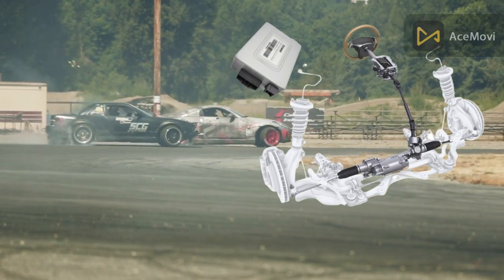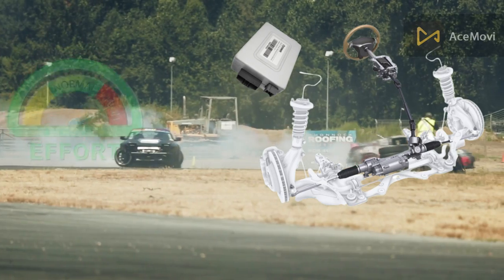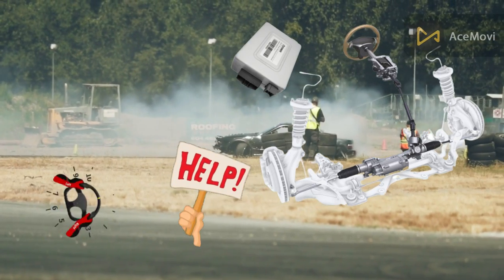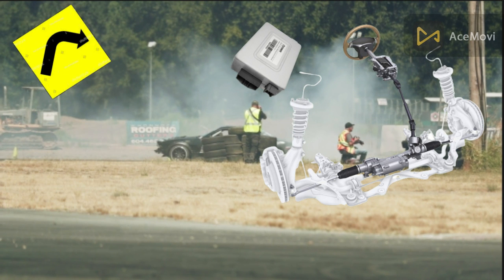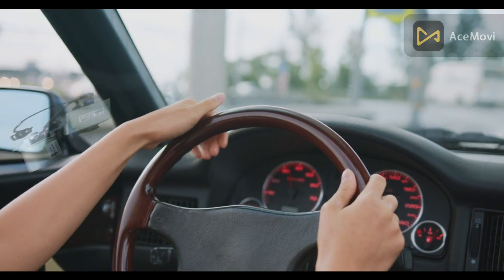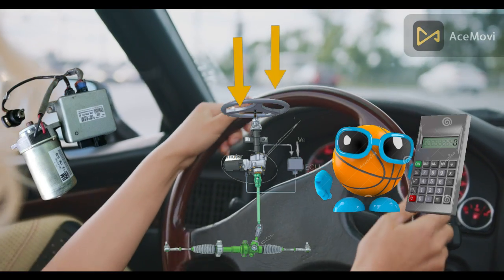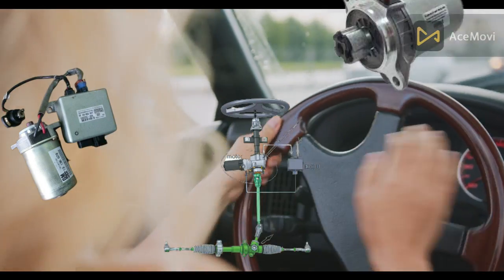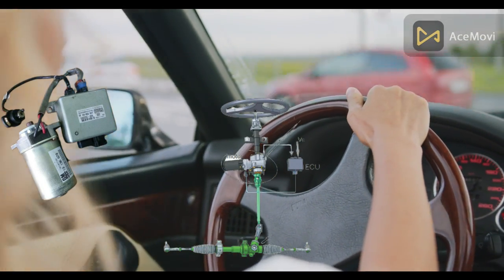what is electric power steering ecu and how it works?car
How Does Electric Power Steering Work?
Opposed to a hybrid power steering system, where a hydraulic pump is run by an electric motor, electric power steering systems are fully electronic and they work by combining all the information from each of the main components mentioned above. Let’s begin with how EPS systems work. As stated, an electric motor is fixed on either the steering column or the steering gear (a common EPS configuration incorporates a rack and pinion steering gear). When a driver either turns the steering wheel to the left or to the right, steering sensors at the steering column will detect the position and speed of rotation of the wheel. Along with extra data from the torque sensor (i.e. steering effort) that is usually stationed in the steering shaft, all this input information is sent to and evaluated by the electric control unit (ECU). Furthermore, the ECU is sent additional data such as vehicle speed, inputs from the ABS and the electronic stability control (ESC) system. This module then analyses all the collected information and determines the proper amount of steering assist that is necessary. Subsequently, the electric motor fulfils the decided amount of steering assist advised by the ECU. Whilst the motor is rotating, attached to it is a sensor specifically known as the motor resolver sensor, that measures the rotation and transfers the feedback to the ECU.
Depending on the type of surface your vehicle is driving on, the amount of steering assist required will vary. For example, driving on snow or sand would require much more steering assistance than if the vehicle was driving on a clean road surface. So, with the EPS system incorporating information from other sensors, an accurate determination of how much steering assist your vehicle will need in those specific driving conditions will be provided.